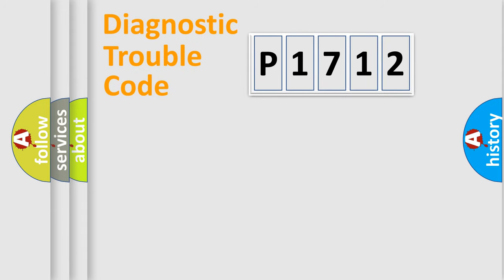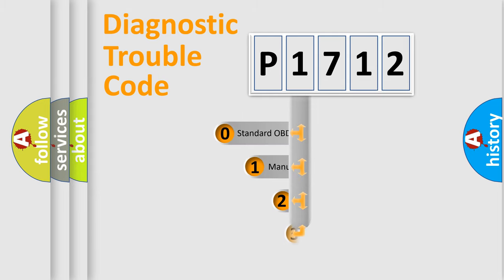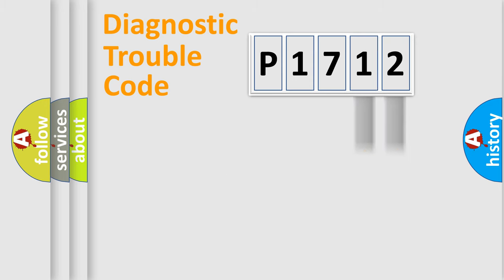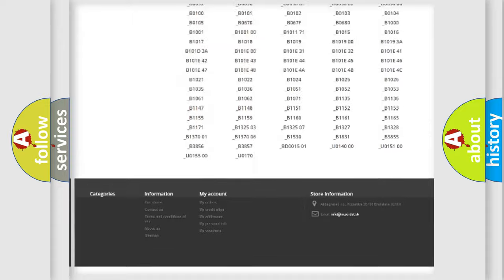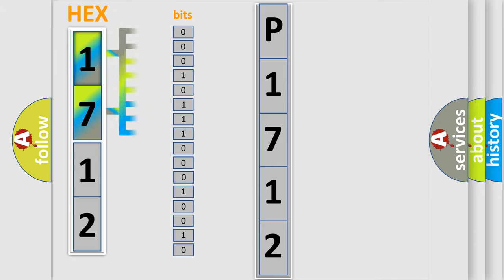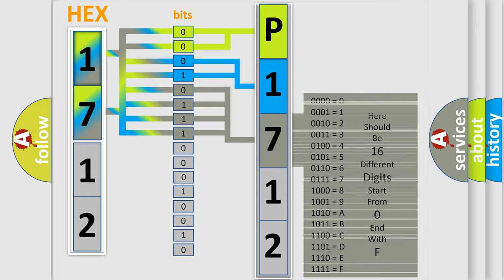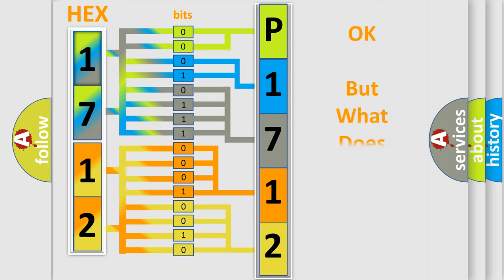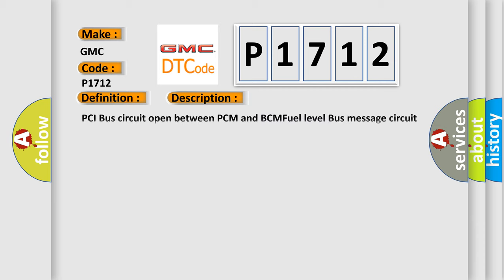DTC GMC P1712 Short Explanation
Contents:
0:21 Basic DTC analysis according to OBD2 protocol standard.
1:48 Insight into programming
2:58 A diagnostically understandable description of the Diagnostic Trouble Code
3:05 Basic error definition

Make:
GMC
Code:
P1712
Definition:
No Fuel Level Bus Message
Cause: